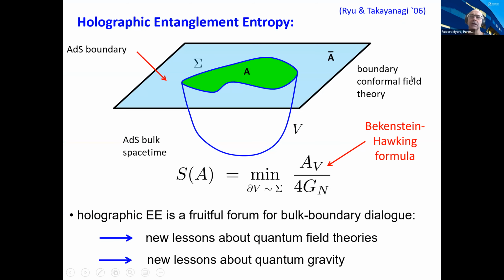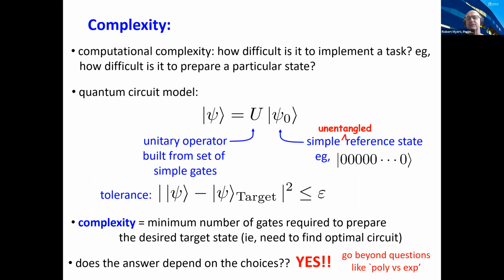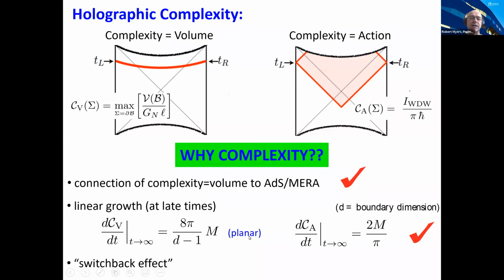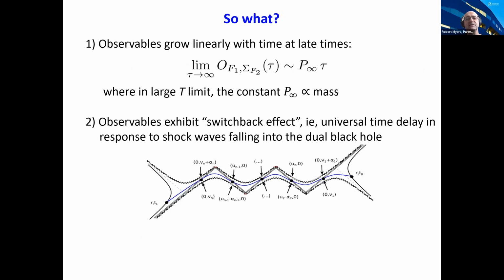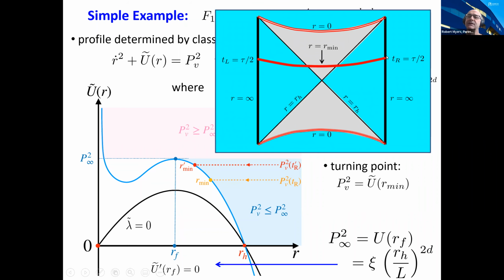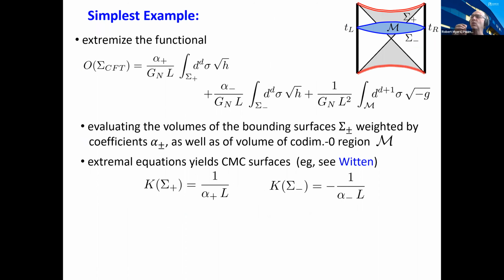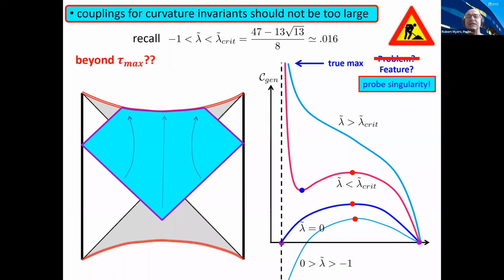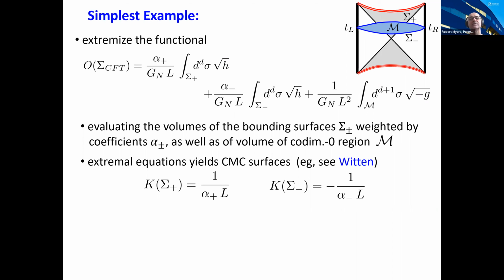Robert Myers (Perimeter Institute) - Complexity = Anything2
Date : May 17, 2022, 16:00 CEST

Robert Myers (Perimeter Institute)

Title: Complexity = Anything2

Abstract: Motivated by holographic complexity, we examine a new class of gravitational observables in asymptotically AdS space associated with codimension-one slices or with codimension-zero regions. We argue that any of these observables is an equally viable candidate as the extremal volume for a gravitational dual of complexity.